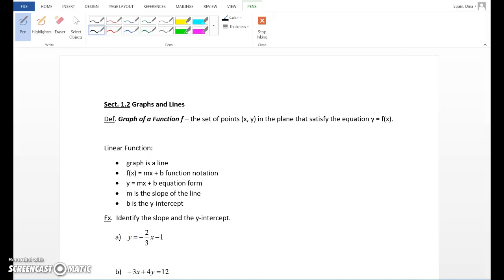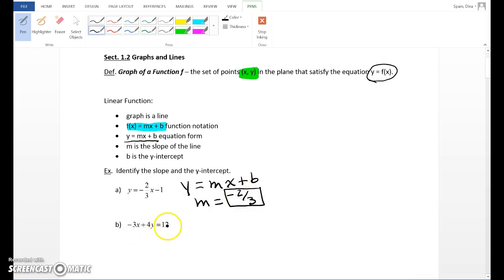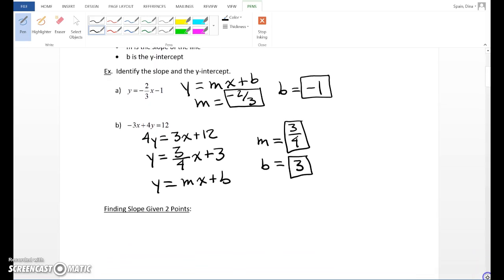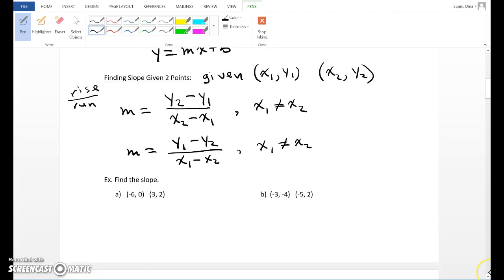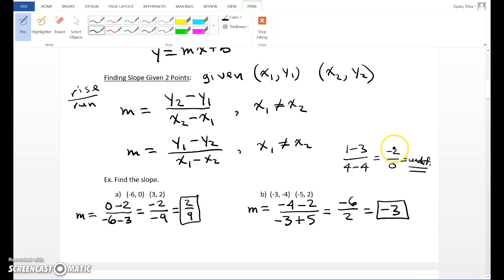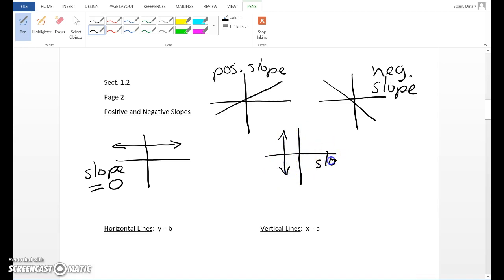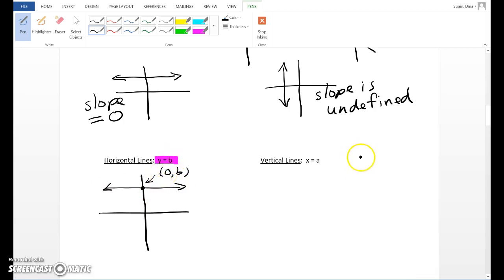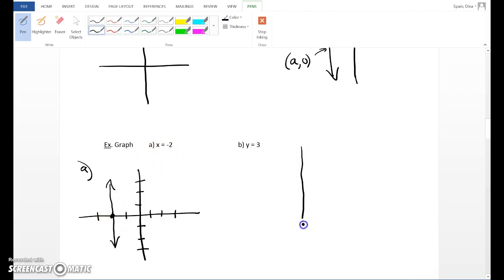Sect. 1.2 Part 1